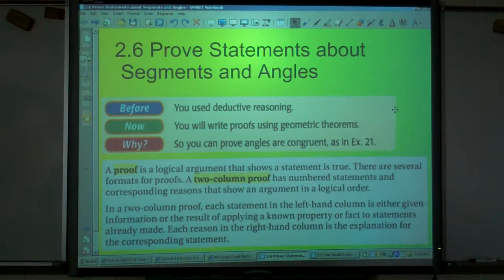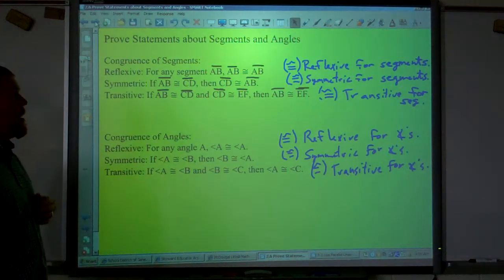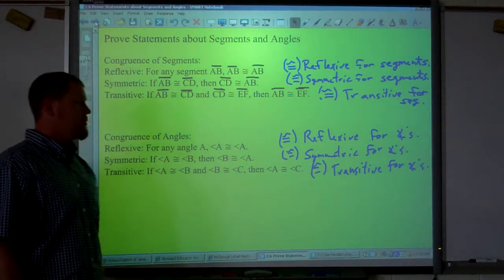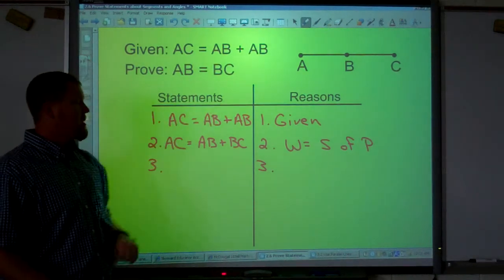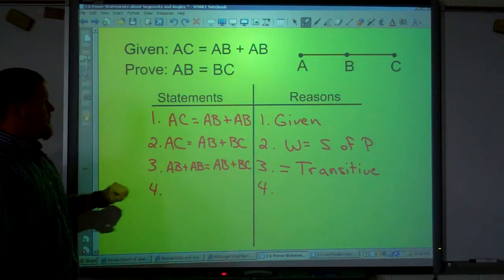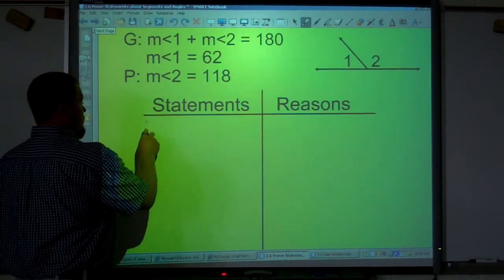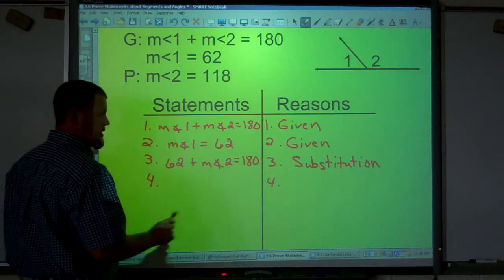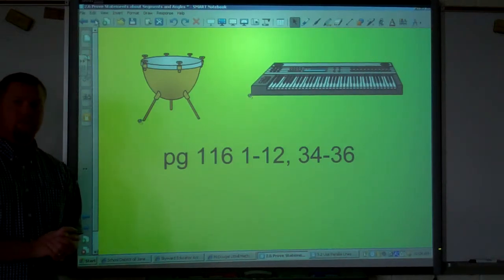2.6 Prove Statements about Segments and Angles.MP4